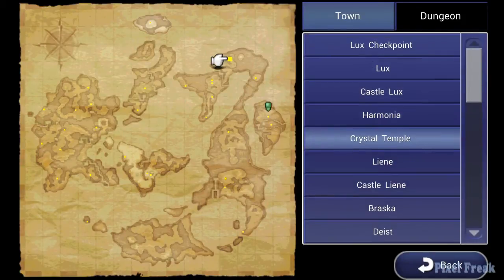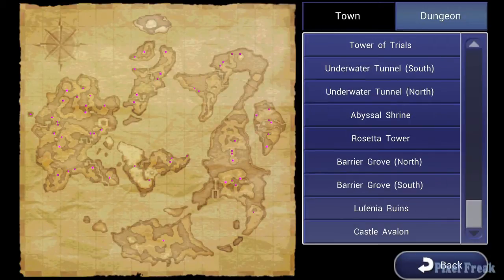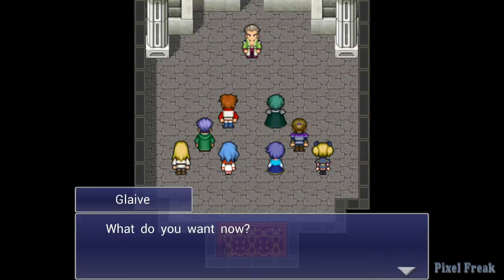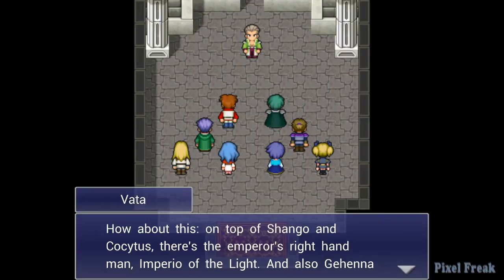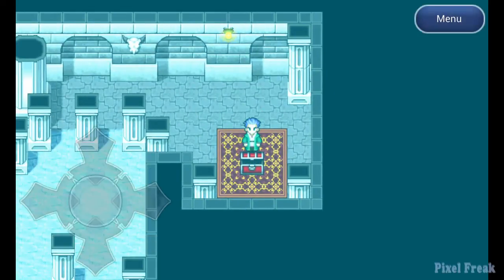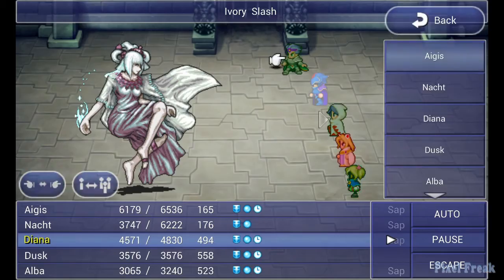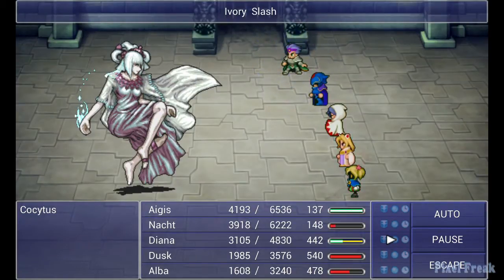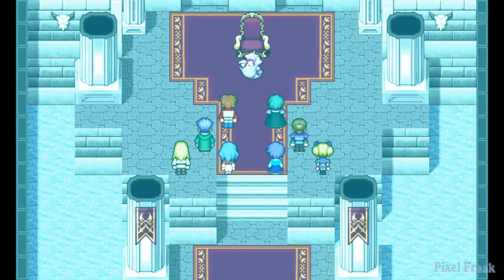Final Fantasy Dimensions Walkthrough - Part 79 - Final Dungeon Part 1 Cocytus Avalon - Android iOS